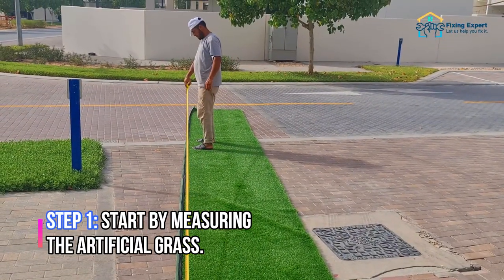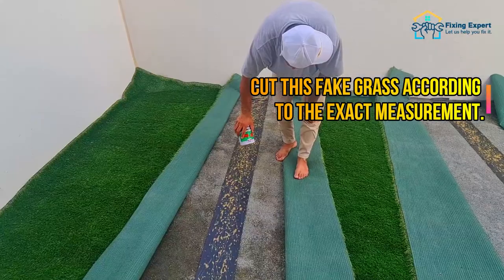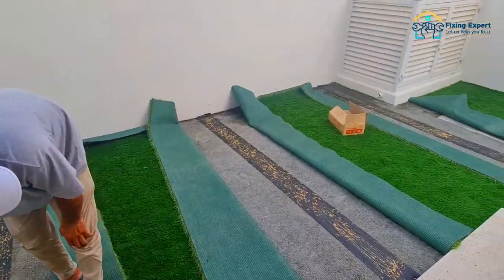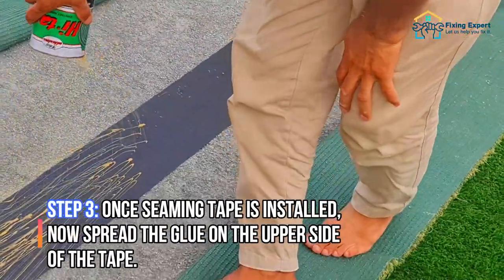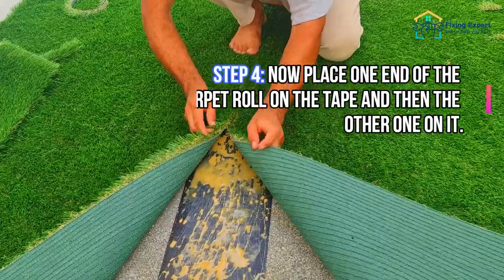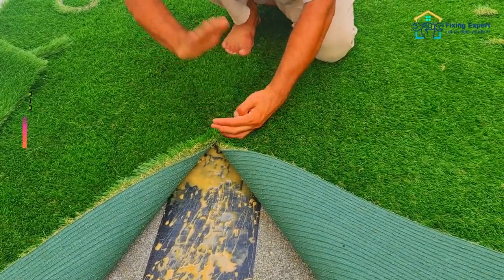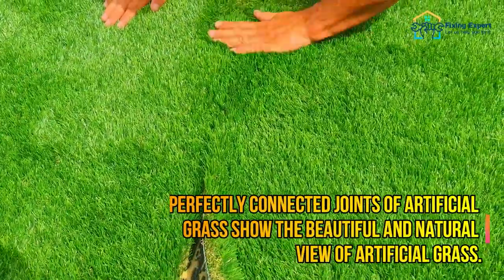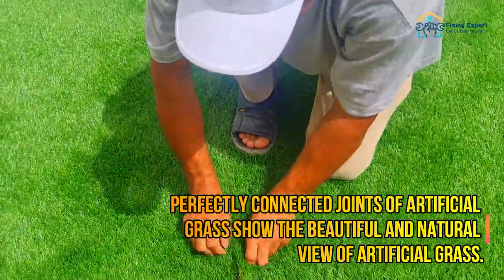How To Connect Artificial Grass Joints?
Step 1: Start by measuring the artificial grass.

Cut this fake grass according to the exact measurement.

Step 2: Now this is the time to install Seaming Tape/joining tape.

Place the tape in such a way, as it is in the middle of two ends of both grass carpet rolls.

Step 3: Once seaming tape is installed, now spread the glue on the upper side of the tape.

Step 4: Now place one end of the carpet roll on the tape and then the other one on it.

As you see, the joints of artificial grass carpet rolls are connected perfectly.

Perfectly connected joints of artificial grass show the beautiful and natural view of artificial grass.